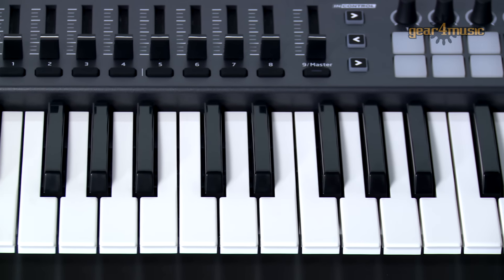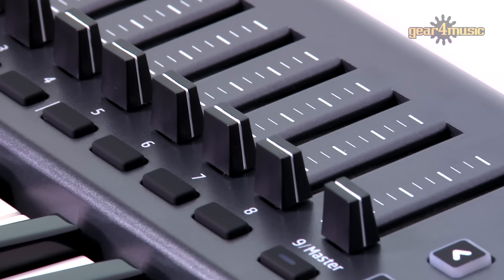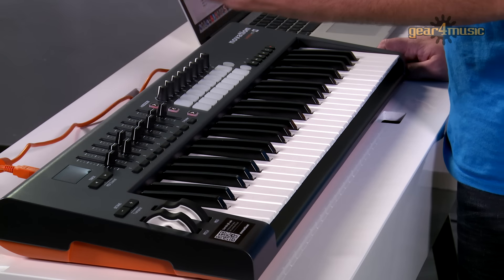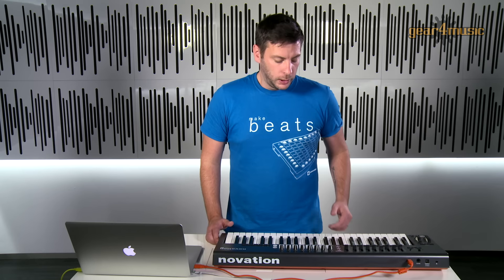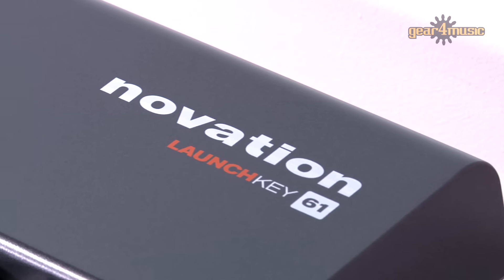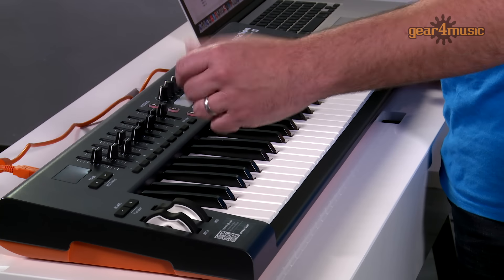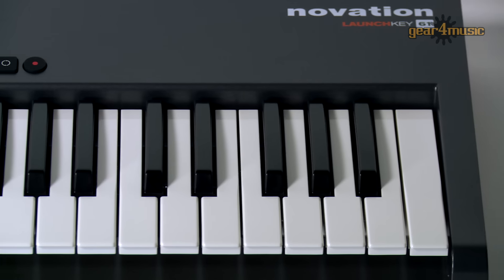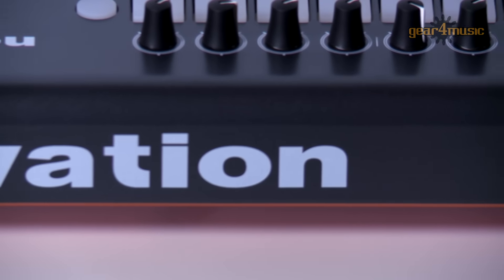Novation Launchkeys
The Novation Launchkey range is an extremely user friendly controller keyboard which incorporates velocity sensitive keys for advanced performance. Simply connect with your Mac or PC computer and take control of Ableton Live or your preferred DAW to start creating unique MIDI tracks.

Furthermore the Launchkey 49 can also be used in conjunction with iPad devices for portable music creation via the provided software. Novation Launchkey 49 also includes Ableton Live Lite, V-Station and Bass Station software.